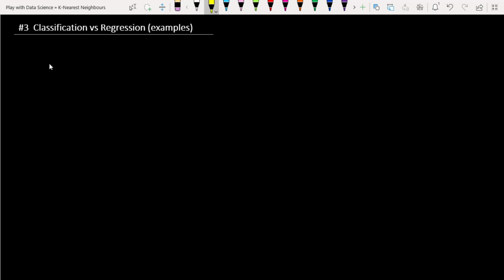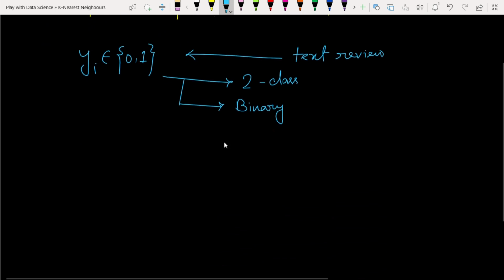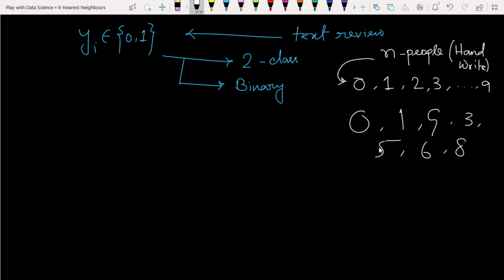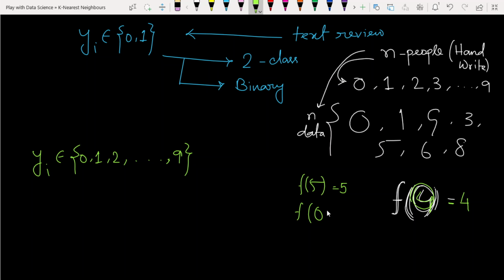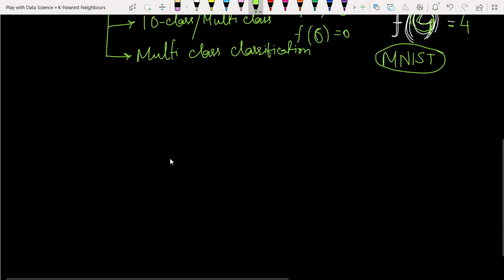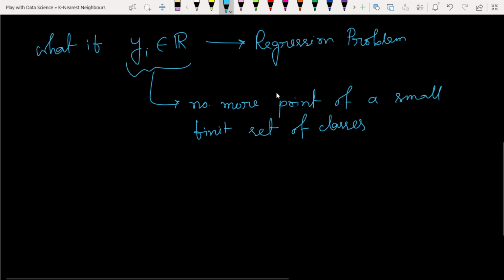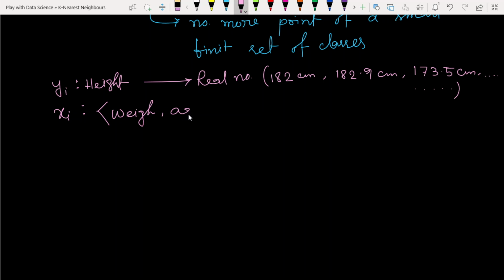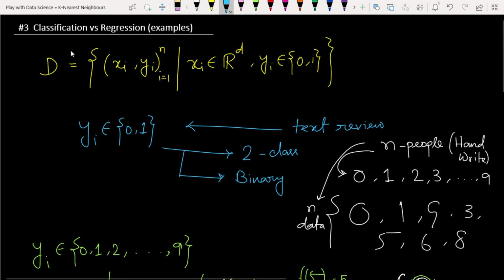Classification vs Regression (examples) | K Nearest Neighbors | Lec 3